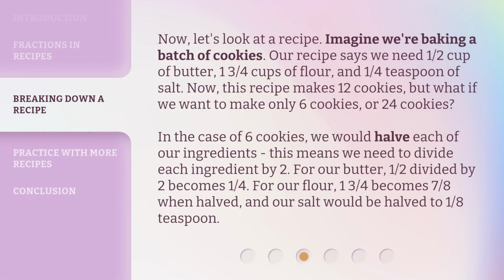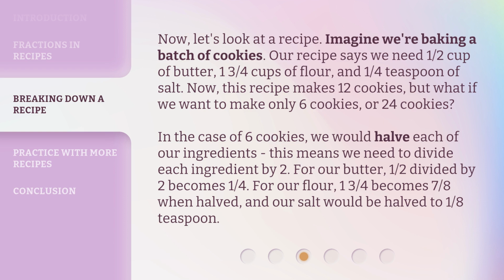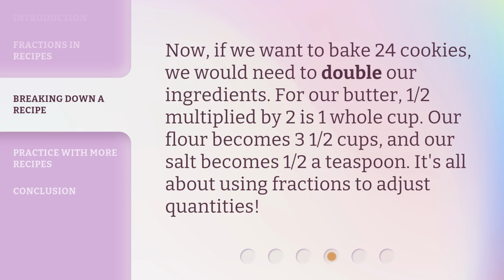Baking the English Language: Understanding Fractions in Cooking and Baking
Baking the English Language: Understanding Fractions in Cooking and Baking • Learn how to master fractions while cooking and baking in this engaging video. Discover how fractions play a crucial role in recipes and how to adjust quantities using fractions. Get ready to enhance your English language skills and become a pro in the kitchen!

00:00 • Introduction - Baking the English Language: Understanding Fractions in Cooking and Baking
00:38 • Fractions in Recipes
01:07 • Breaking Down a Recipe
02:17 • Practice with More Recipes